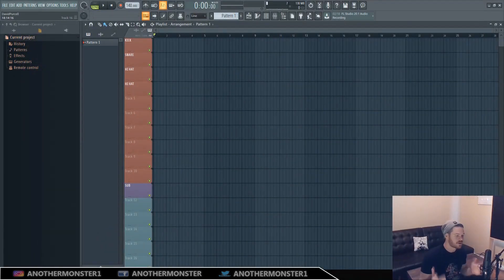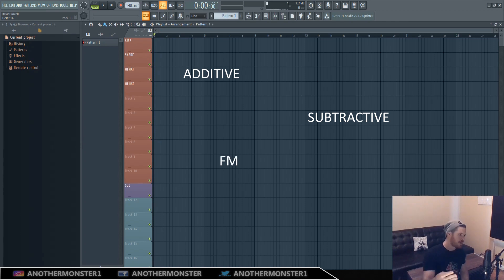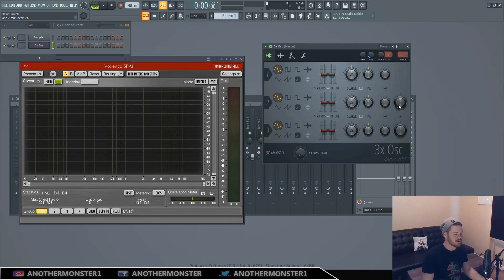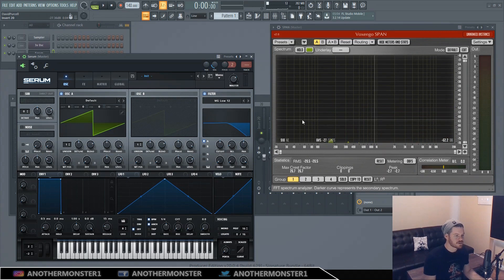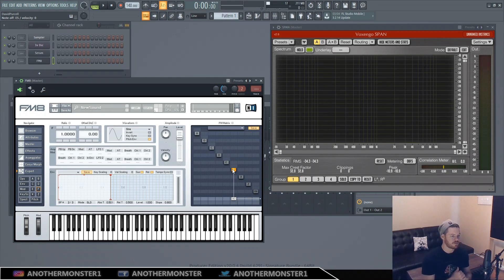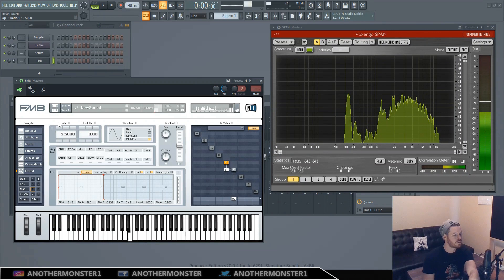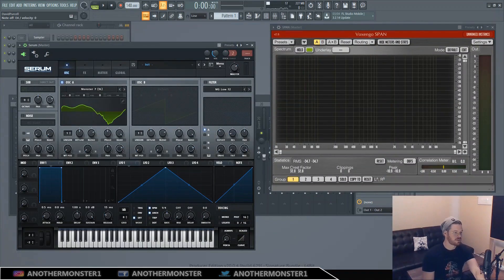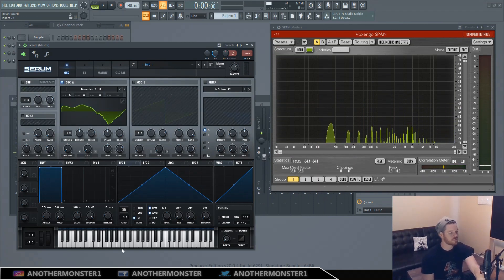Introduction to Synthesis and Sound Design Part 2 | Tutorial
This is the 2nd and final part to my short series which is an intro to synthesis and sound design. In this video your going to learn about some common types of synths/synthesis. Specifically, you'll learn about additive, subtractive, frequency modulation, and wavetable synths/synthesis.

Here is a list of questions that you should be able to answer once you've gone through part 1 and part 2 of this series

Time Stamps:

additive synthesis - 1:09
subtractive synthesis - 2:20
fm synthesis - 3:20
wavetable synthesis - 5:48
closing thoughts - 7:27